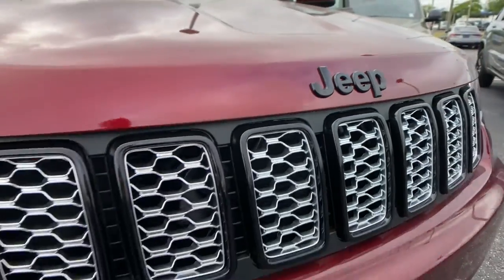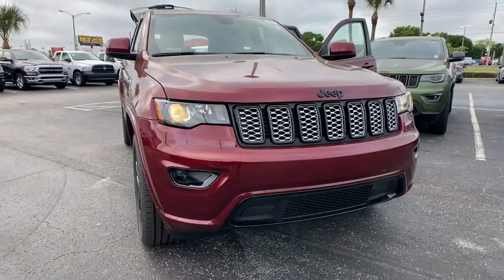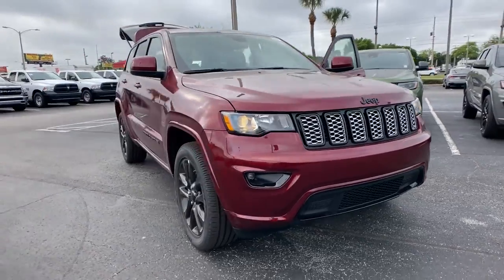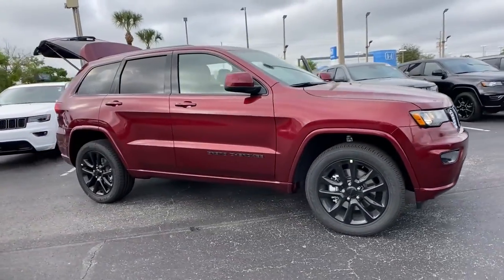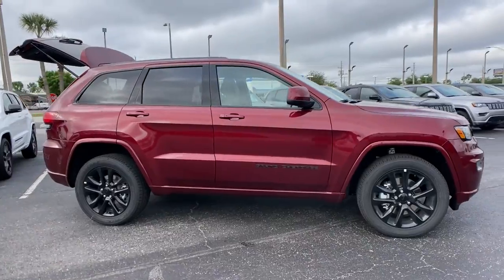2021 Jeep Grand Cherokee Orlando FL, Central Florida, Winter Park, Windermere, Clermont, FL M0881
Velvet Red Pearlcoat New 2021 Jeep Grand Cherokee available in Orlando, Florida at Orlando Dodge. Servicing the Central Florida, Winter Park, Windermere, Clermont, FL area.
2021 Jeep Grand Cherokee Laredo X - Stock#: M0881 - VIN#: 1C4RJFAG7MC690336

Orlando Dodge
4101 W. Colonial Dr

Recent Arrival!2021 Jeep Grand Cherokee Laredo 3.6L V6 24V VVT 4WD 8-Speed Automatic Velvet Red PearlcoatTHIS VEHICLE INCLUDES THE FOLLOWING FEATURES AND OPTIONS: Altitude Appearance Package (Altitude Grille, Black Roof Molding, Body Color Fascia, Bridgestone Brand Tires, Dark Lens Taillamps, Delete Laredo Badge, Front Accent/Body Color Fascia, Gloss Black Rear Fascia Applique, Rear Accent/Body Color Fascia, Rear Fascia Black Molded in Color Step Pad, Single Exhaust w/Bright Tip, and Wheels: 20 x 8.0 Gloss Black Aluminum), Quick Order Package 2BM Laredo X (4G LTE Wi-Fi Hot Spot, 5-Year SiriusXM Traffic Service, 5-Year SiriusXM Travel Link Service, 8.4 Touchscreen Display, Apple CarPlay, Black Suede Seats w/Black Stitching, Google Android Auto, GPS Antenna Input, GPS Navigation, HD Radio, Heated Front Seats, Heated Steering Wheel, Instrument Cluster w/Off-Road Disp. Pages, Integrated Voice Command w/Bluetooth, Power Liftgate, Radio: Uconnect 4C Nav w/8.4 Display, Remote Start System, Security Alarm, Steering Wheel Mounted Audio Controls, and Universal Garage Door Opener), Trailer Tow Group IV (180 Amp Alternator, 7 & 4 Pin Wiring Harness, Class IV Receiver Hitch, and Rear Load Leveling Suspension), 3.45 Rear Axle Ratio, 4-Wheel Disc Brakes, 6 Speakers, ABS brakes, Air Conditioning, Alloy wheels, AM/FM radio, Anti-whiplash front head restraints, Apple CarPlay/Android Auto, Automatic temperature control, Brake assist, Bumpers: body-color, Cloth Bucket Seats, Compass, Delay-off headlights, Driver door bin, Driver vanity mirror, Dual front impact airbags, Dual front side impact airbags, Electronic Stability Control, Four wheel independent suspension, Front anti-roll bar, Front Bucket Seats, Front Center Armrest w/Storage, Front dual zone A/C, Front fog lights, Front reading lights, Fully automatic headlights, Heated door mirrors, Illuminated entry, Knee airbag, Leather Shift Knob, Low tire pressure warning, Normal Duty Suspension, Occupant sensing airbag, Outside temperature display, Overhead airbag, Overhead console, Panic alarm, ParkView Rear Back-Up Camera, Passenger door bin, Passenger vanity mirror, Power door mirrors, Power driver seat, Power steering, Power windows, Radio data system, Radio: Uconnect 4 w/7 Display, Rear anti-roll bar, Rear reading lights, Rear seat center armrest, Rear window defroster, Rear window wiper, Remote keyless entry, Roof rack: rails only, Speed control, Speed-Sensitive Wipers, Split folding rear seat, Spoiler, Steering wheel mounted audio controls, Tachometer, Telescoping steering wheel, Tilt steering wheel, Traction control, Trip computer, Variably intermittent wipers, and Wheels: 18 x 8.0 Fine Silver Aluminum.FAMILY OWNED AND OPERATED FOR OVER 42 YEARS! WE OFFER MARKET BASED PRICING, PLEASE CALL TO CHECK ON THE AVAILABILITY OF THIS VEHICLE. WE WILL BUY YOUR VEHICLE, EVEN IF YOU DO NOT BUY OURS!! OPEN 7 DAYS A WEEK TO SERVE YOU. All prices plus Tax, Tags, and Dealer Fees. Prices do not include Dealer installed options. Residency restrictions apply. Incentives included in the above price are:$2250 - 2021 National Retail Consumer Cash 21CM1. Exp. 03/31/2021 $500 - Chrysler Capital 2021 Bonus Cash 20CM5. Exp. 03/31/2021 $500 - National 2021 Retail Bonus Cash 21CMA1. Exp. 03/31/2021 $500 - Southeast Retail Bonus Cash SECMA1. Exp. 03/31/2021
Quick Order Package 2BM Laredo X,3.45 Rear Axle Ratio,Wheels: 18 x 8.0 Fine Silver Aluminum,Wheels: 20 x 8.0 Gloss Black Aluminum,Cloth Bucket Seats,Black Suede Seats w/Black Stitching,Normal Duty Suspension,Altitude Appearance Package,Trailer Tow Group IV,Radio: Uconnect 4 w/7 Display,Radio: Uconnect 4C Nav w/8.4 Display,180 Amp Alternator,Rear Fascia Black Molded in Color Step Pad,Instrument Cluster w/Off-Road Disp. Pages,GPS Navigation,GPS Antenna Input,Heated Front Seats,Power Liftgate,Dark Lens Taillamps,Security Alarm,Gloss Black Rear Fascia Applique,Body Color Fascia,Altitude Grille,Front Accent/Body Color Fascia,Rear Accent/Body Color Fascia,Delete Laredo Badge,Black Roof Molding,Single Exhaust w/Bright Tip,Heated Steering Wheel,Steering Wheel Mounted Audio Controls,HD Radio,Google Android Auto,8.4 Touchscreen Display,Apple CarPlay,4G LTE Wi-Fi Hot Spot,Rear Load Leveling Suspension,Bridgestone Brand Tires,5-Year SiriusXM Traffic Service,5-Year SiriusXM Travel Link Service,Remote Start System,7 & 4 Pin Wiring Harness,Class IV Receiver Hitch,Universal Garage Door Opener,Integrated Voice Command w/Bluetooth,Front Center Armrest w/Storage,Apple CarPlay/Android Auto,4-Wheel Disc Brakes,6